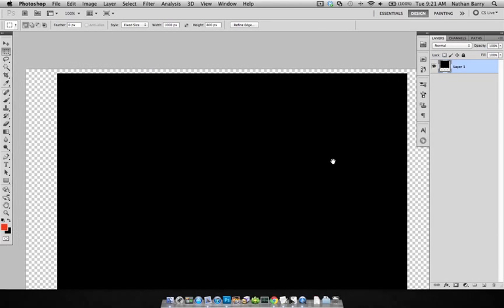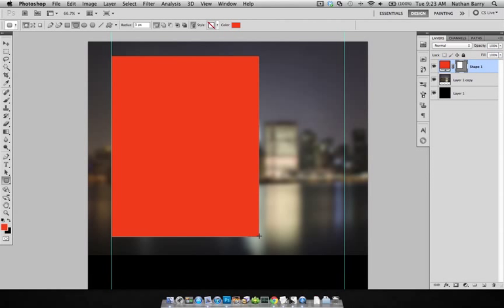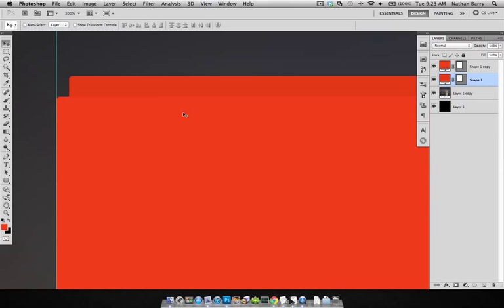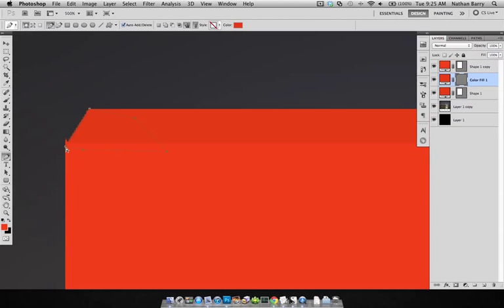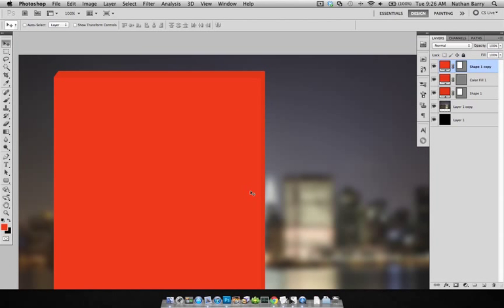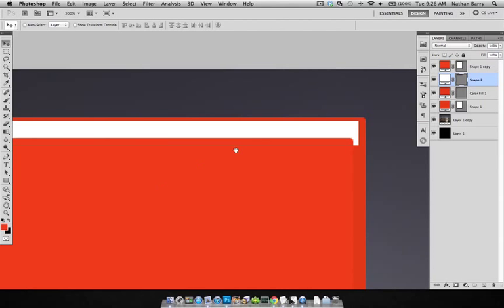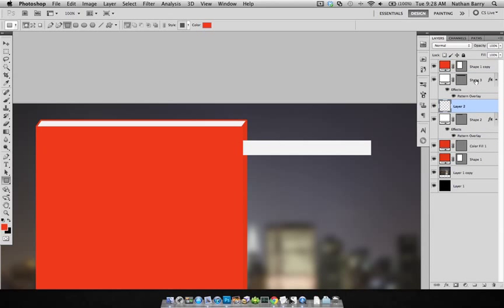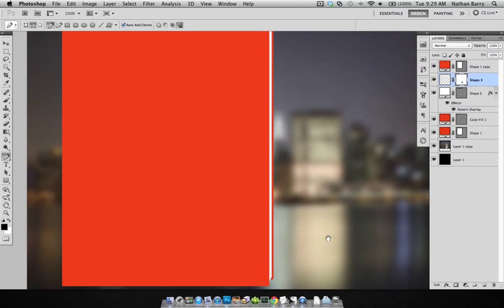Designing an eBook Landing Page - Part 1